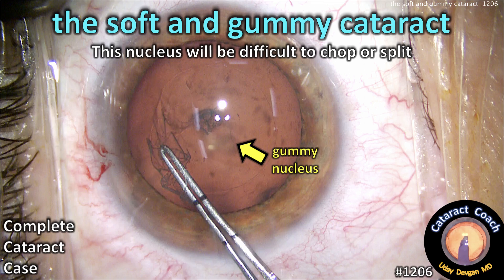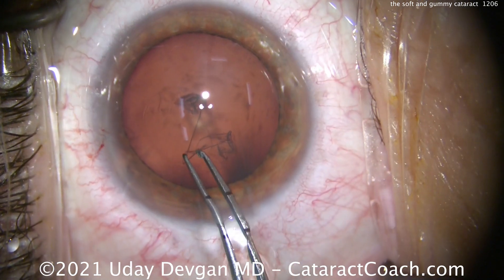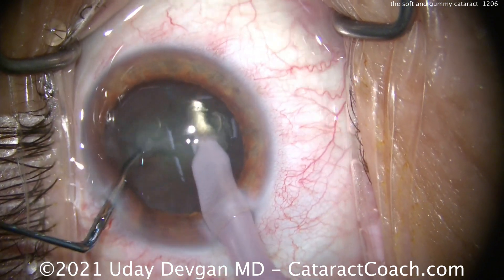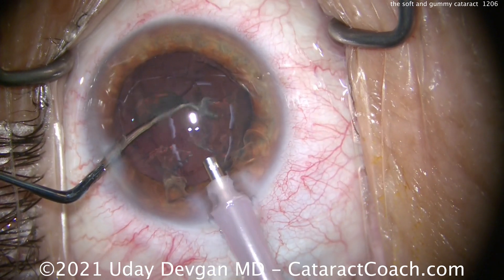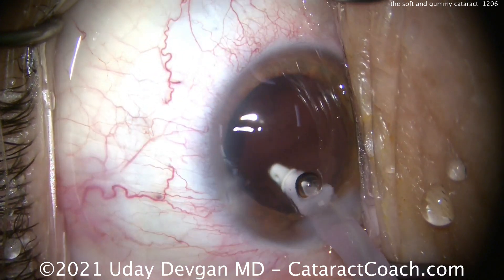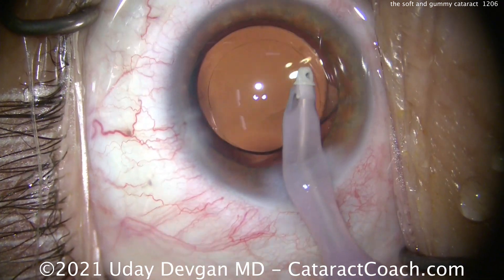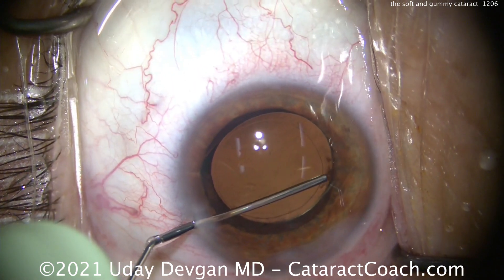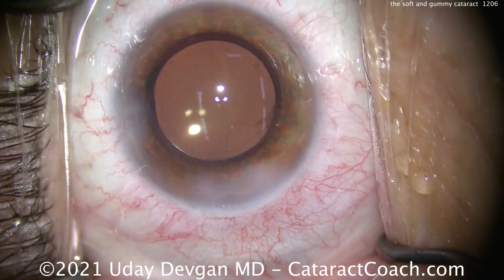CataractCoach 1206: the soft and gummy cataract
When a cataract is very soft, such as in a younger patient with a posterior sub-capsular cataract, we can prolapse the nucleus out of the capsular bag and use the phaco probe to easily and safely aspirate it. When a nucleus is denser, we can use nucleo-fractis techniques like phaco chop to split it into fragments which are then easily aspirated. But what about a case where the nucleus is soft and gummy? It is not so soft that we can prolapse and easily aspirate it and when we try to chop it, the gummy nature prevents the split of the nucleus. This video is a complete cataract case shown start to finish and you can learn my approach to successfully dealing with a soft and gummy cataract.